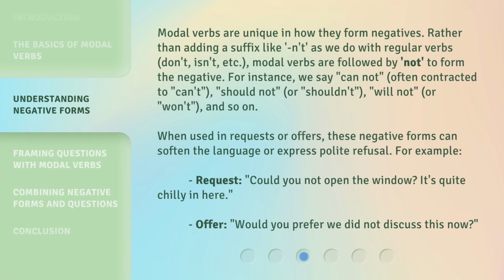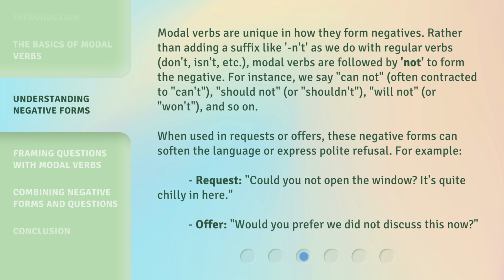Modal Verbs Mastery: Unveiling Negative Forms and Questions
Mastering Modal Verbs: Negative Forms and Questions • Learn how to use modal verbs in negative forms and questions for requests and offers in this exciting Intermediate Grammar video. Discover the basics of modal verbs, understand how to form negative forms, and frame questions with modal verbs. Polite and respectful language awaits!

00:00 • Introduction - Modal Verbs Mastery: Unveiling Negative Forms and Questions
00:33 • The Basics of Modal Verbs
01:01 • Understanding Negative Forms
01:53 • Framing Questions with Modal Verbs
02:28 • Combining Negative Forms and Questions